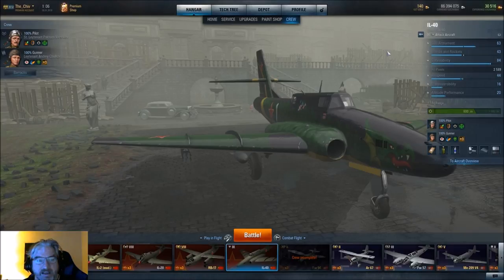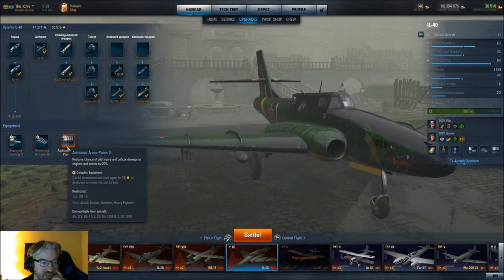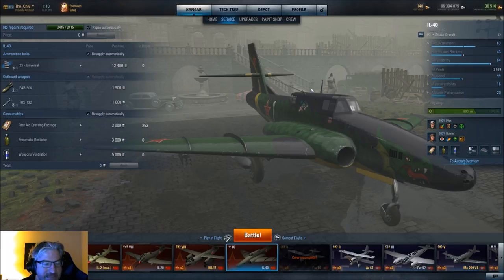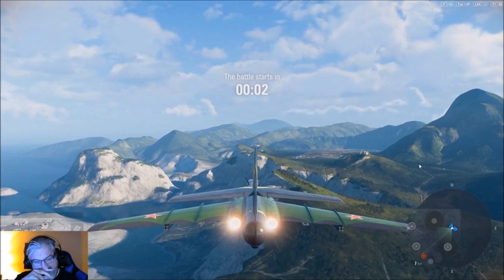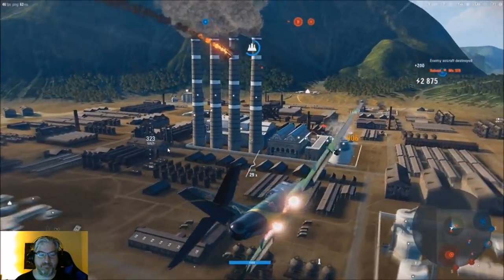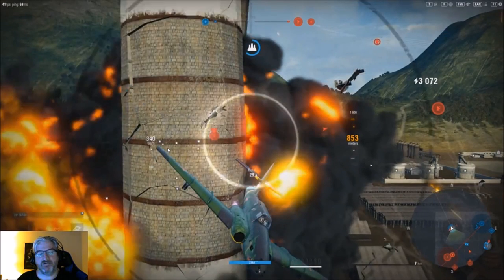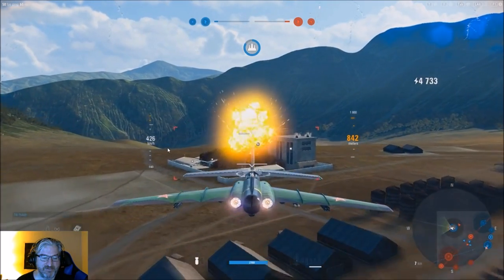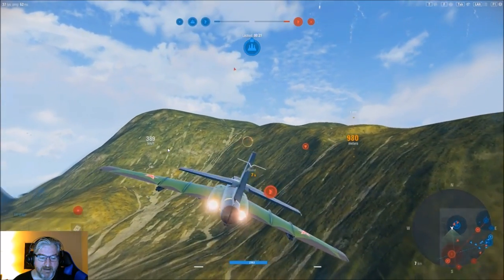[World of Warplanes] IL-40 Advance Guide